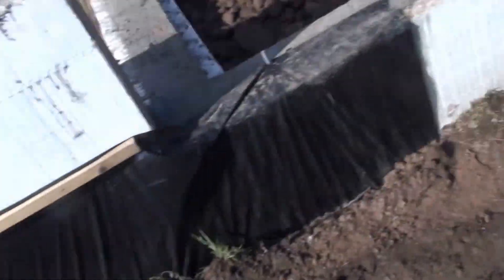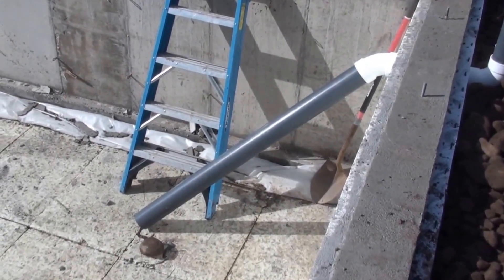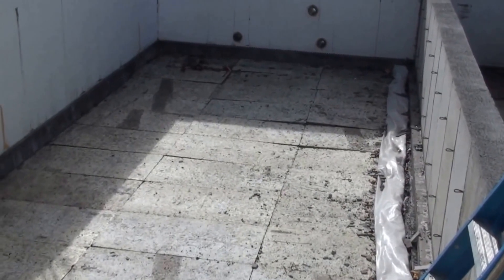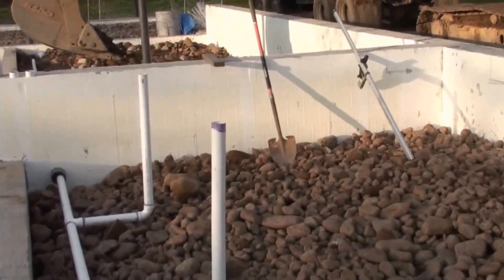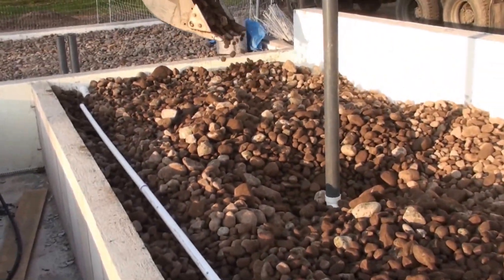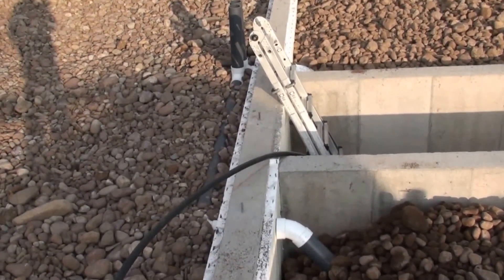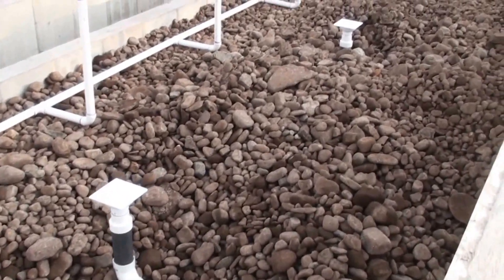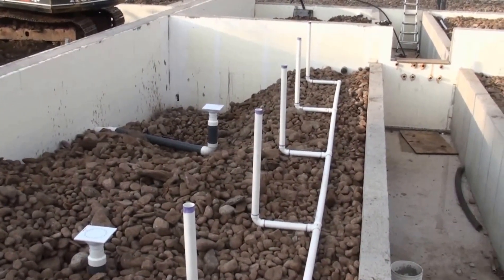Greenhouse & Chicken coop update 10 23 2013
This video was posted on October 23 2013. We are filling the thermal mass cavities with washed stone. The greenhouse is 69' x 32' and is divided into a north and south sections. Each section has both an eastern and western washed stone thermal mass areas that are 4' 8 1/2" deep.

A concrete floor was ultimately poured on top of the stone when the thermal mass storage areas were completed. There is also a central chamber that will contain 275 gallon water totes for additional thermal mass and more fine tuning of the bed temperatures.  In the southern section (winter greens section) there will be a total of 12 raised self-watering beds. The northern section of the greenhouse will hopefully be a suitable environment for our tropical fruit trees.

The greenhouse is attached to a work area and chicken coop.  Within the work area will be a compost toilet, solar dehydrator, vermicomposting system, sprouting/fodder system, nursery prep and seed starting areas.